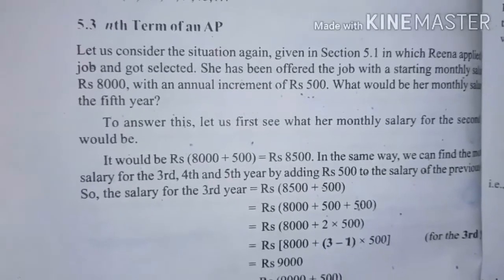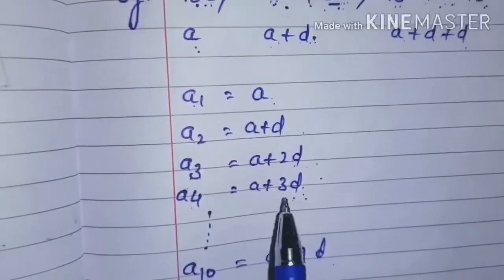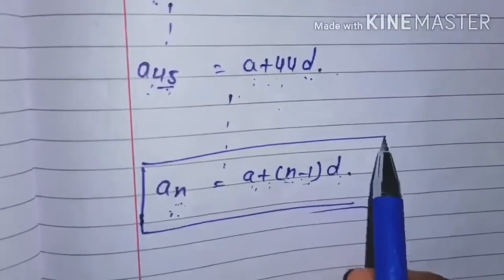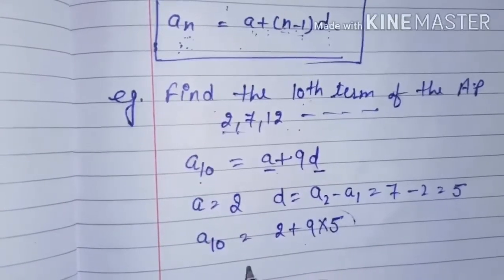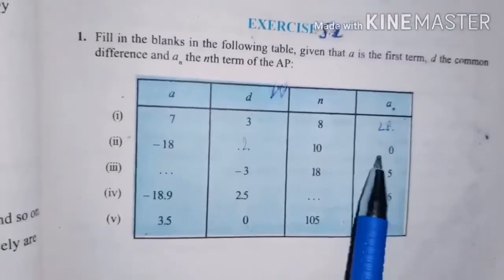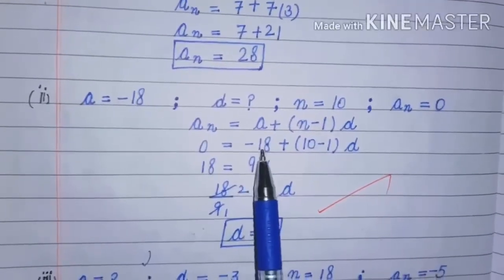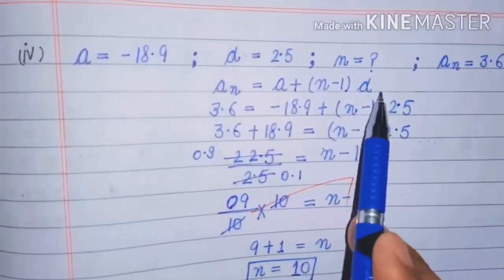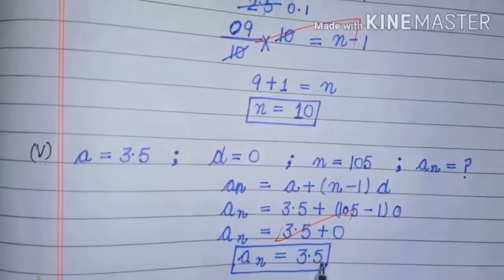Class 10 Maths: Ex.5.2 (Ques.1–all parts) of ch.5